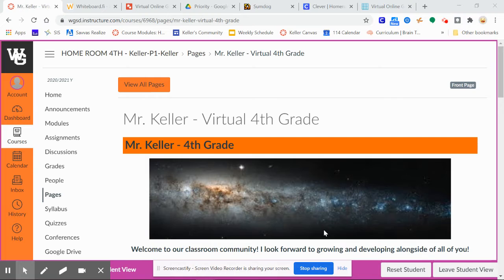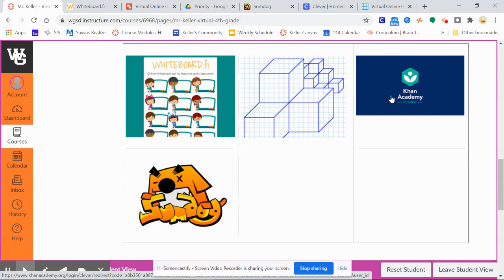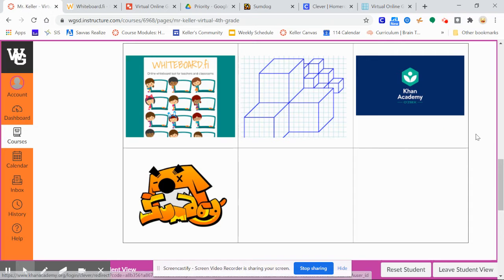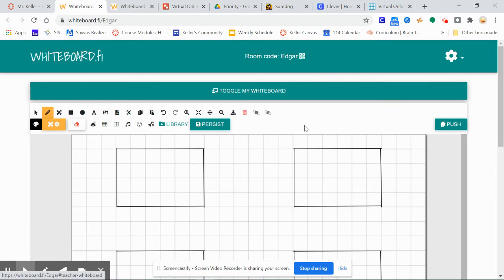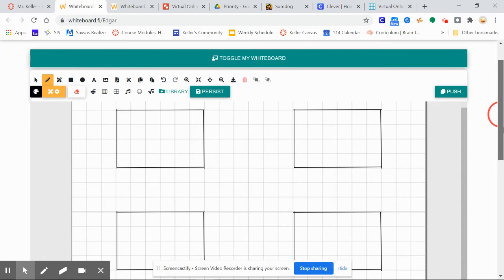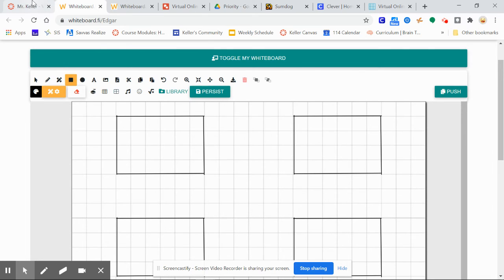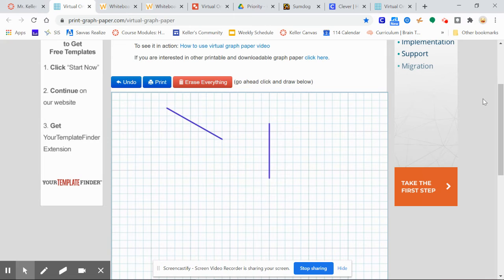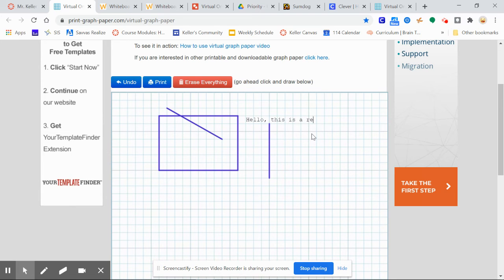Introduction to Math Site Links